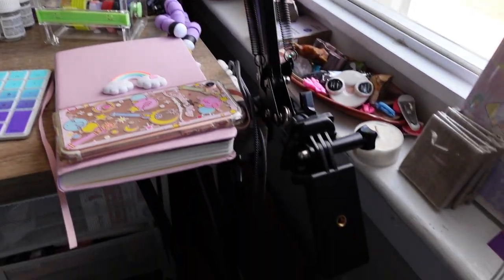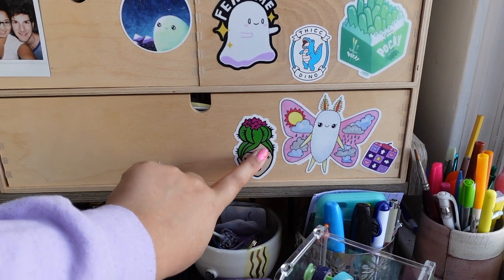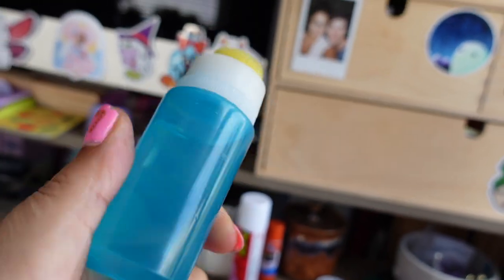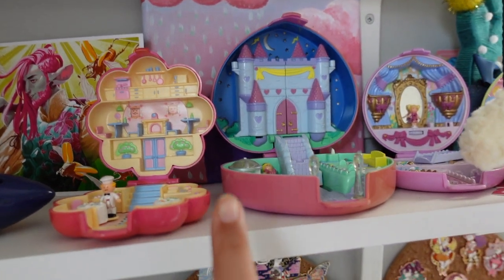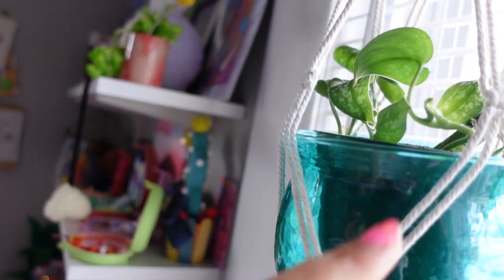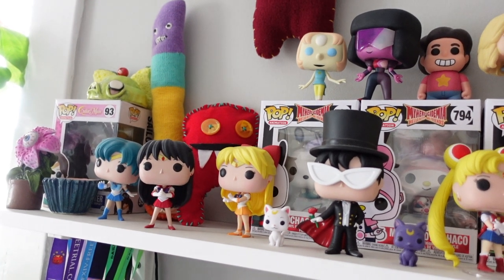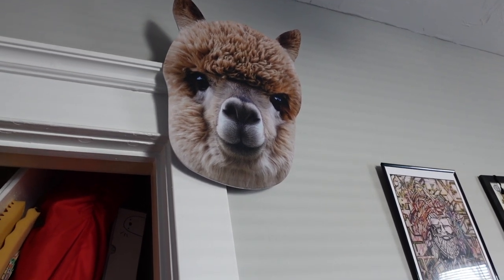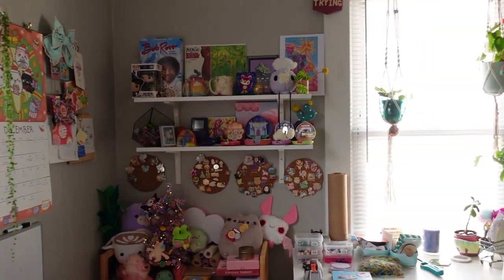Ceramic Artist Office Tour ✨ Colorful pin + toy collections and meet my plants!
WELCOME TO MY RAINBOW OF COZY! My office is small and cluttered, but it houses all the things I need to do to run my online business while looking super cute and making me very happy.

Special shoutout to my patrons!! They make this possible 💕 Here's where you can find me on the internet: